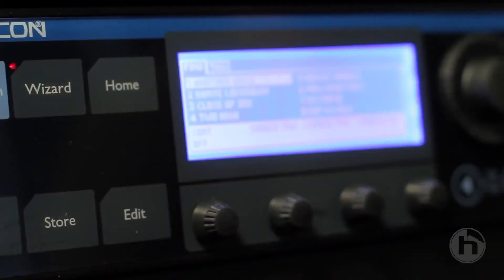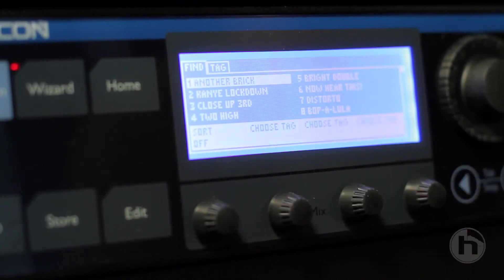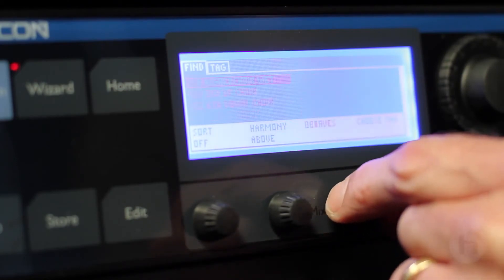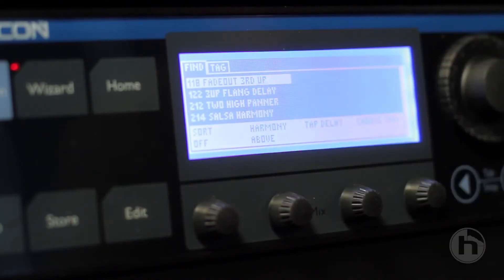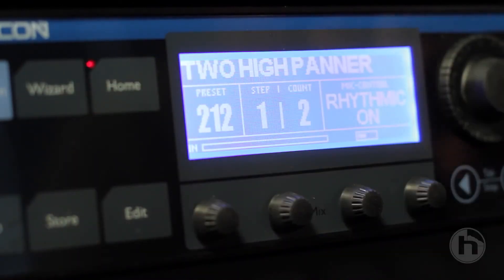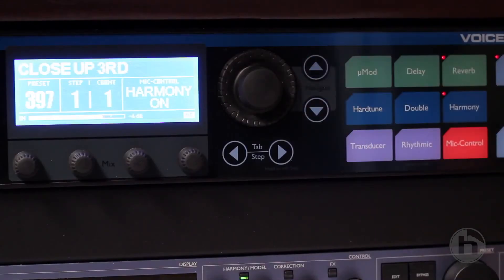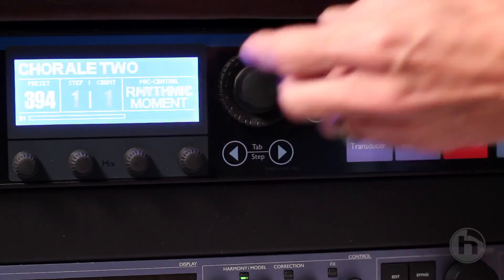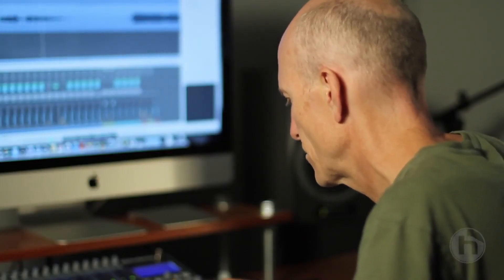TC-Helicon-VoiceLive-Rack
Presentazione del nuovissimo Tc Helicon VoiceLive Rack in uscita per Ottobre 2011